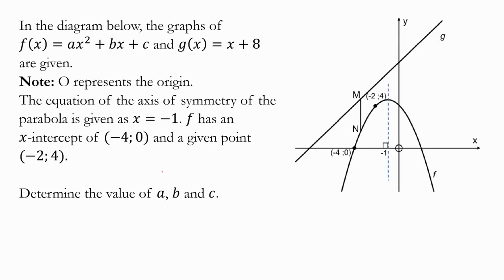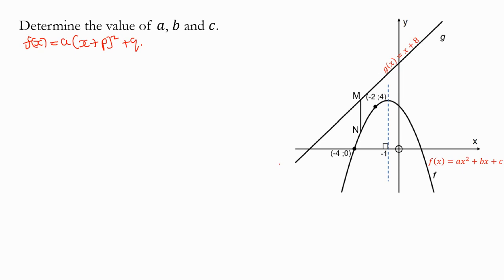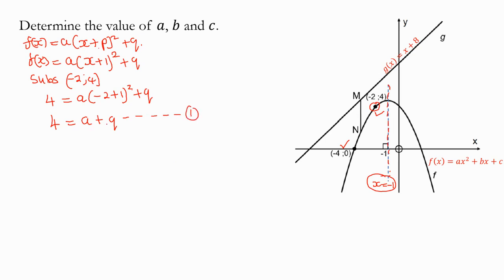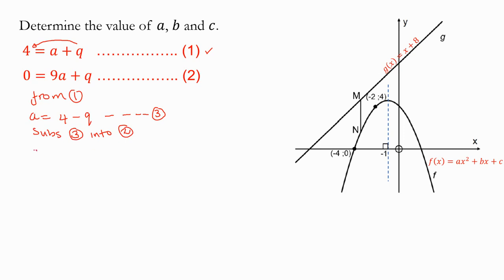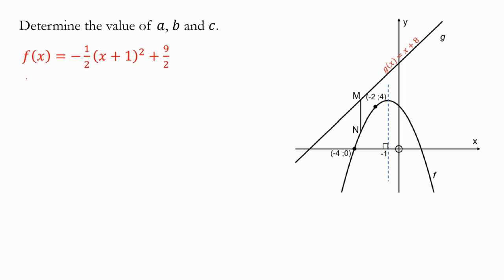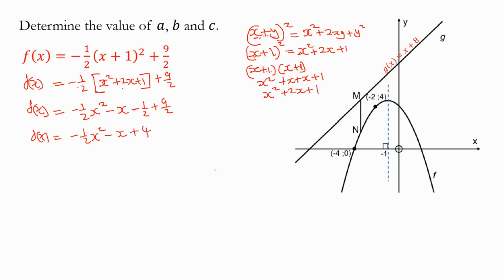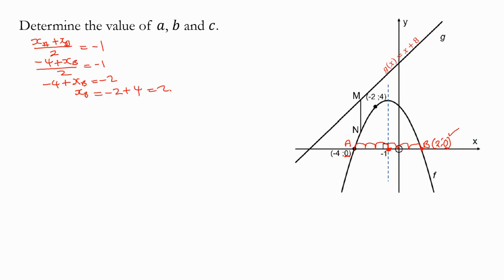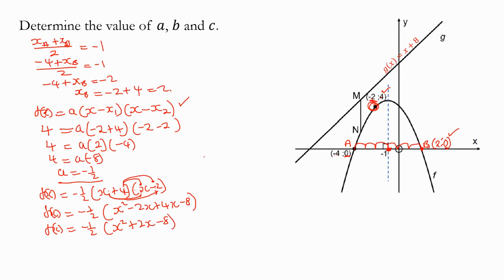FUNCTIONS-DETERMINING THE EQUATION OF A PARABOLA P11 QUESTION 9 a